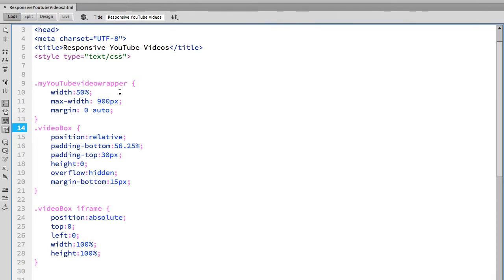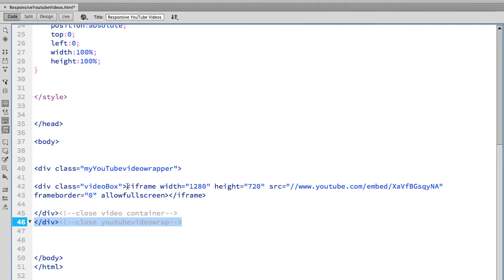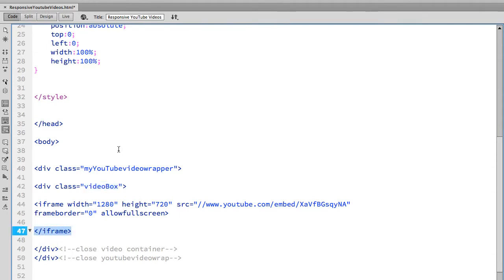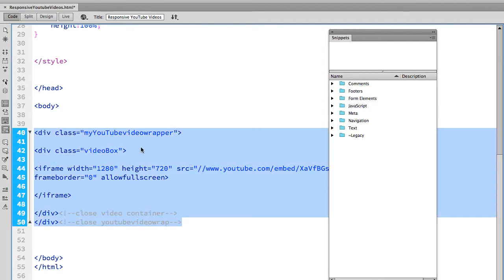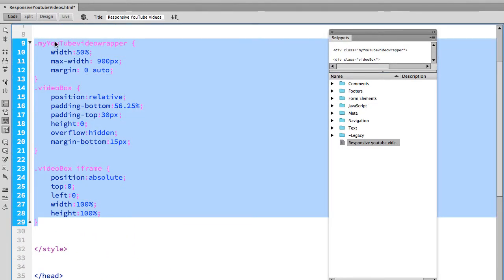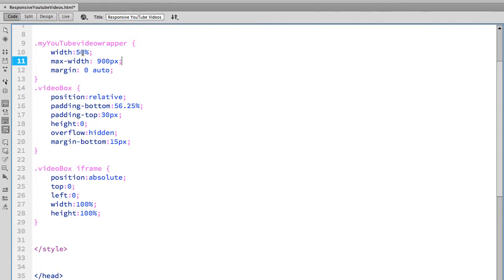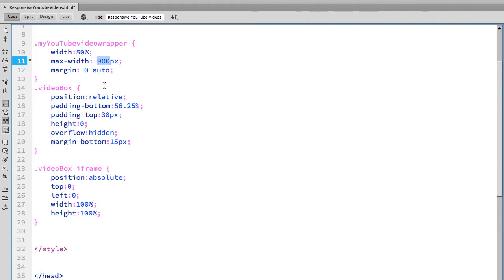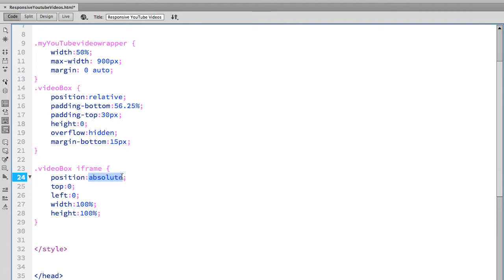Make YouTube Videos Responsive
So, you want to make YouTube  Videos Responsive.  You have come to the right place.  In the Video, you will see the sample code that you can down load to help you make a YouTube Video Responsive.

This video is part of a 73 part video tutorial series.  That means 10 plus hours of video devoted to Creating Web sites using Adobe Dreamweaver CC.

The series is way more than just learning about Adobe Dreamweaver CC.   It is more about web design and you could use all kind of code editors and follow the series.

I just like using Adobe Dreamweaver CC because all of the code writing, ftp, brower views, responsive helpers, find and replace, code inspector, element inspector etc are all in one box.

Anyway, again, here the video, “Make YouTube Videos Responsive.”

Best,